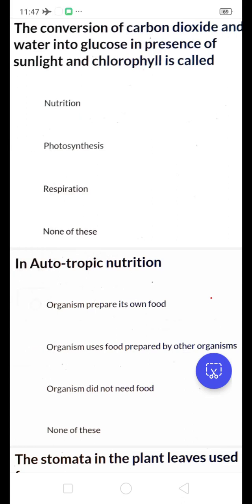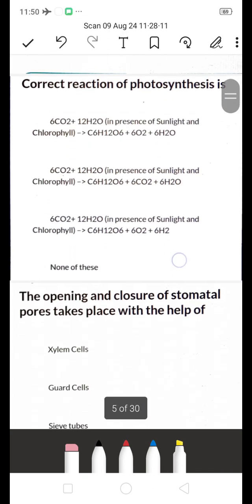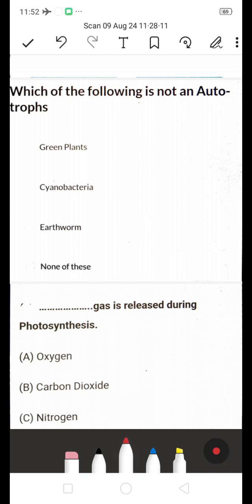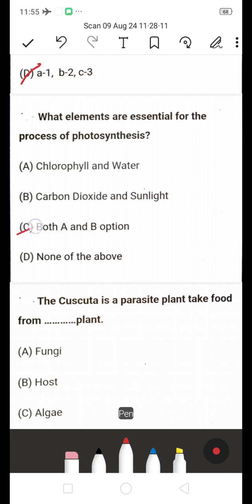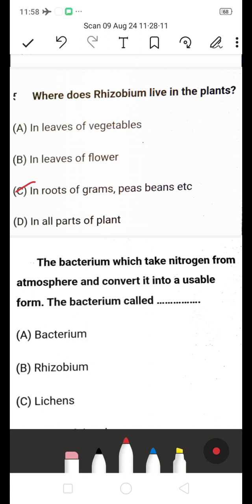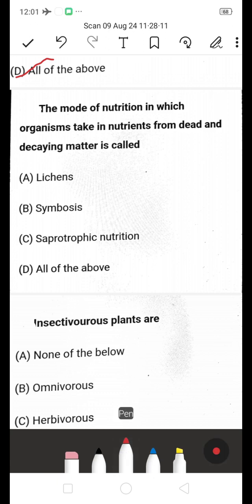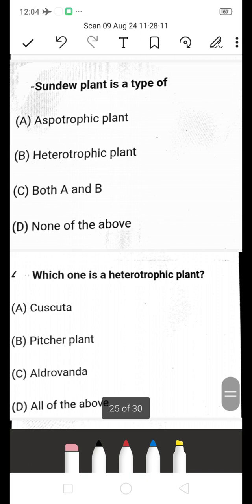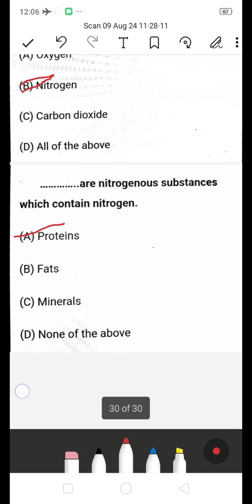Ap dsc/Tet Biology Textbook based practice bits for English medium from 10th nutrition lesson